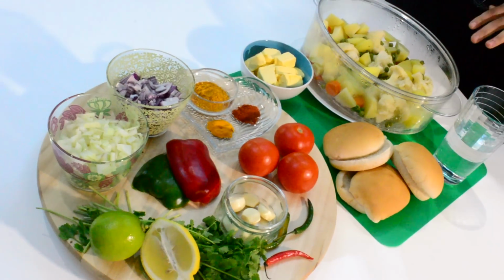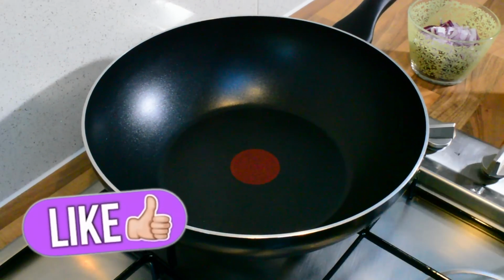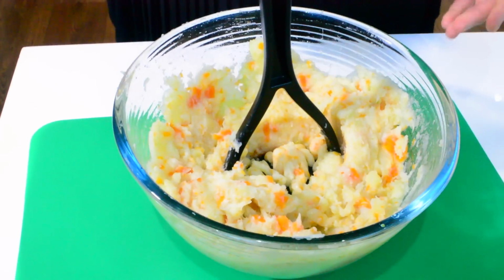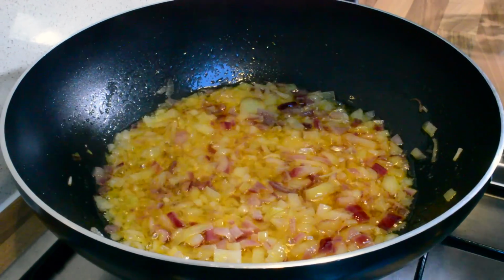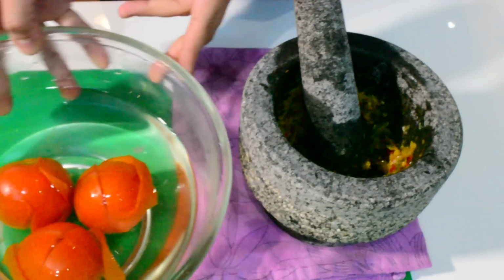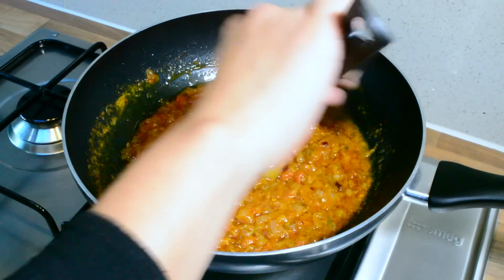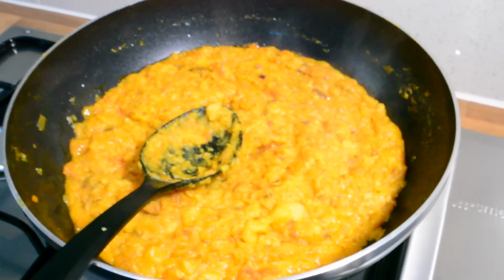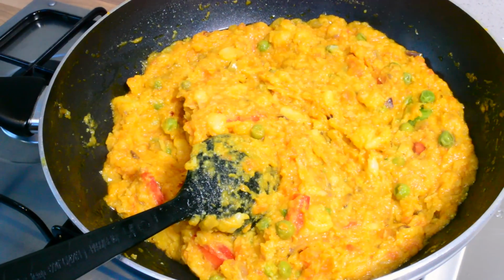How To Make Pav Bhaji Recipe | Indian Cooking Recipes | Cook with Anisa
Pav Bhaji is a very famous and popular fast food from India, it's a spicy curry of mixed vegetables cooked in a special blend of spices served in a toasted bread roll and i'm gonna show you my easy way to make this.

Ingredients:
150g Butter

Steamed Veg:
3 medium Potatoes chopped
1 cup Cauliflower
1/2 cup Peas
1 Carrot

3 Tomatoes
Fresh Chillies
Few Cloves Garlic
1/2 Red Pepper
1/2 Green Pepper
1 White Onion Chopped
1 Red Onion Chopped
1/2 teaspoon Turmeric Powder
1/2 teaspoon Red Chilli Powder
1 tablespoon Pav Bhaji Massala
Coriander Leaves
Fresh Lemon
Fresh Lime
Water
Bread Rolls

Make sure not to miss a single video from Anisa!

MY FAVOURITE KITCHEN ITEMS!
So the awesome guys at Ecooe sent me this lovely little Teapot to review.
Its made from Borosilicate glass which is super strong and very safe to use with a electric or gas stove.
It has a brushed stainless steel infuser so its great for loose tea leaves.
It looks really pretty and cute in the kitchen and very functional.
It even comes with an 18 month warranty.

Ecooe Glass Teapot
Pestle & Mortar
Nutri Ninja (UK)
Nutri Ninja (US)

You're here because you love food and I upload weekly recipes so you might as well stick around!
This website is for anyone who loves food and and how to cook from student's to someone preparing for marriage or even if you are just in need of some inspiration! ​

I live in Leicester, England and have learnt from the the best Chefs, who have taught me everything from savouries , delicious, tasty mouth watering home made good food, snacks to sweet dishes, desserts and more!

Most of my recipes will be from the Indian culture or background so if you are into that, then even better!

Thank you for visiting, lots of love Anisa x